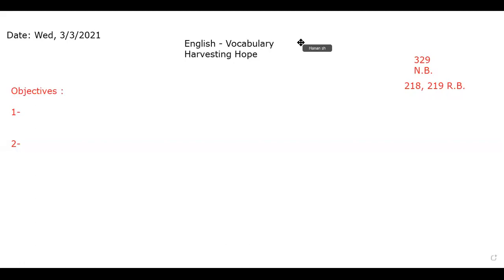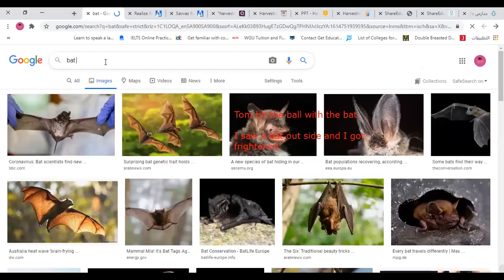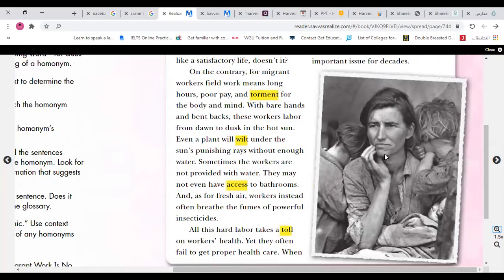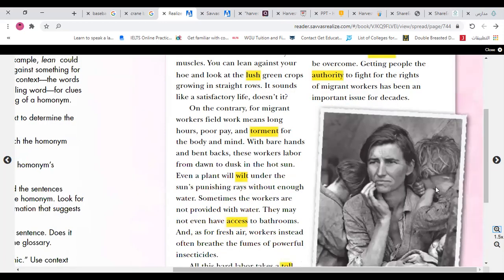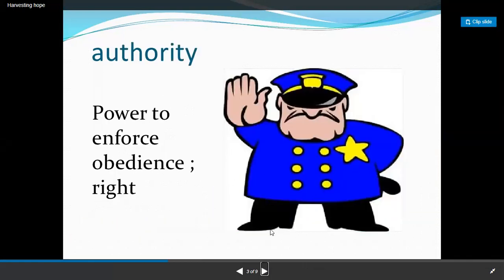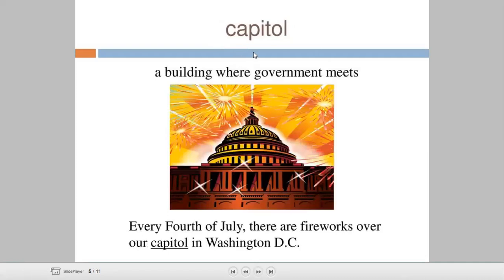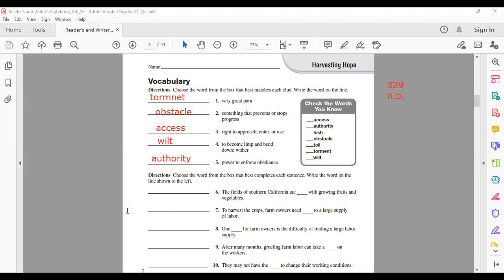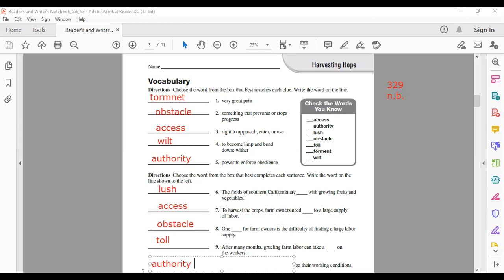Harvesting Hope, Vocabulary